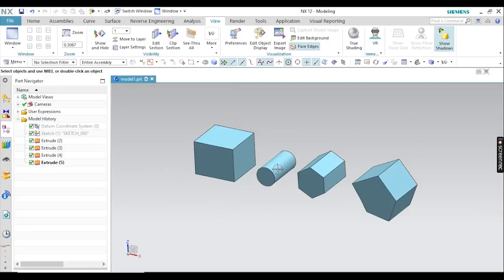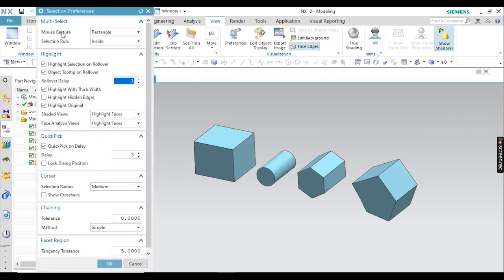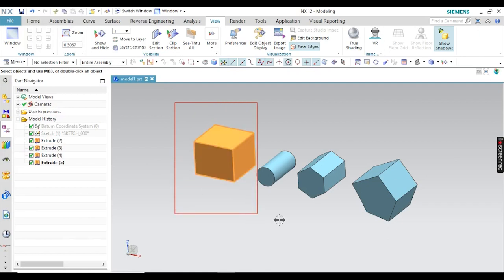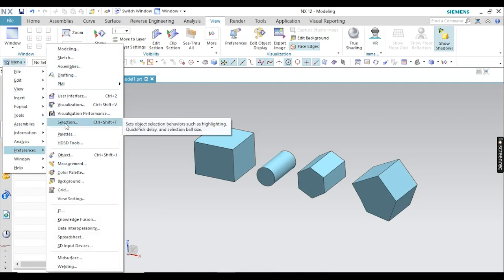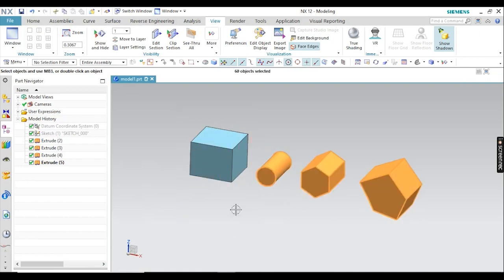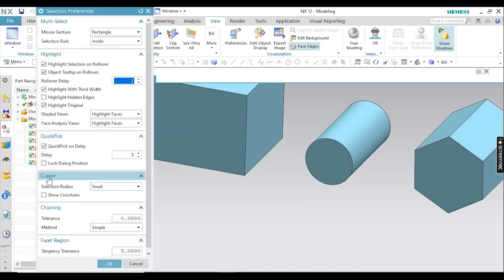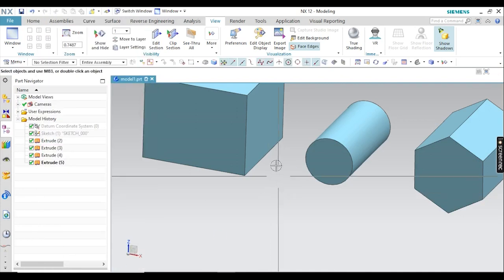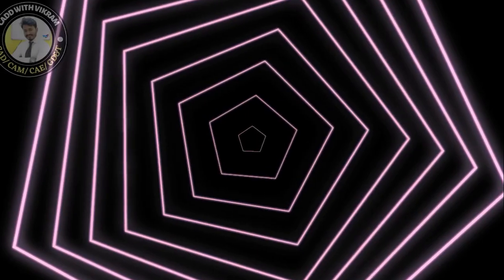NX Tips & Tricks // Changing selection style in NX // NX 12.0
In this video you will learn, Object selection style settings.
You can change the selection area setting in NX.
You can change this rectangle as Lasso or circle.

By default, you can select objects in the region by dragging the mouse.

The rectangular area will occur according to your selection and the objects inside the rectangle will be selected.
                                                OR
Another quick method..
To change the “Multi-Select Gesture”

Click the drop-down arrow near the top border
Click the “ Selection Group” from the opening list
Find and activate the “Multi-Select Gesture Drop-Down”
The drop-down menu for the multi-selection will be placed on the top bar
Change the selection type by clicking “Multi-Select Gesture Drop-Down”